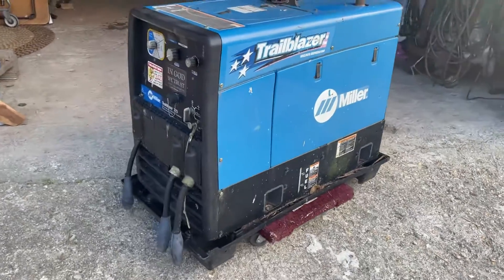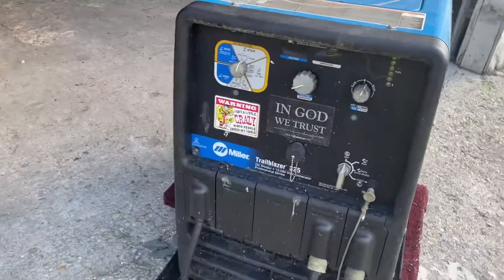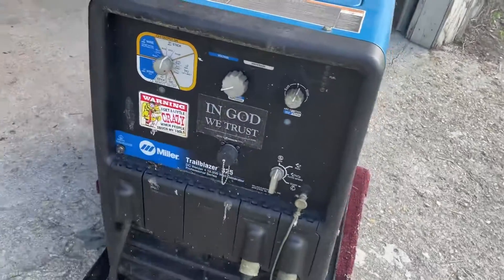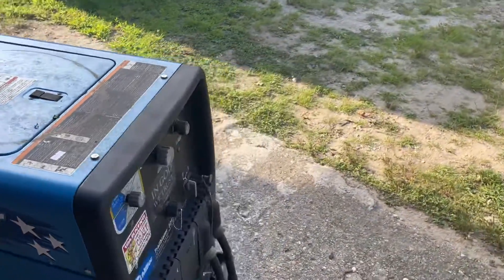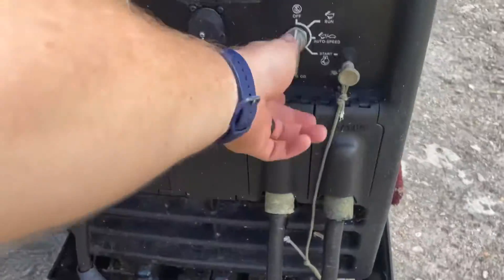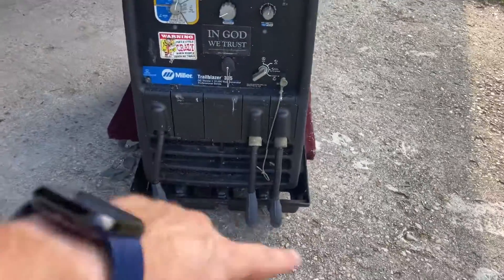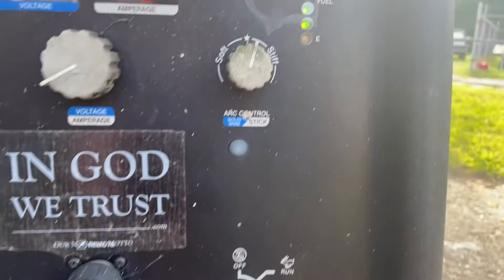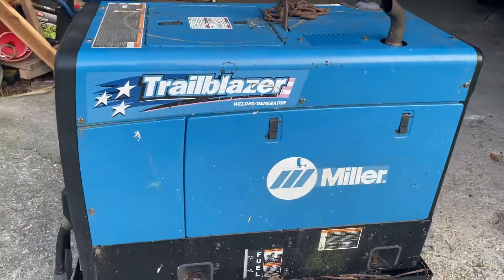Miller TrailerBlazer 325 DC Welder / 12,000 Generator